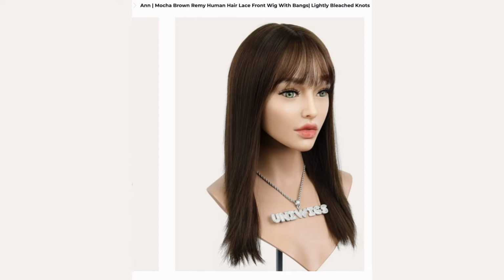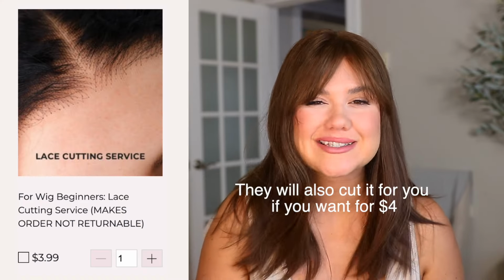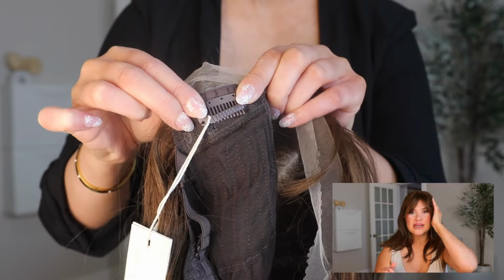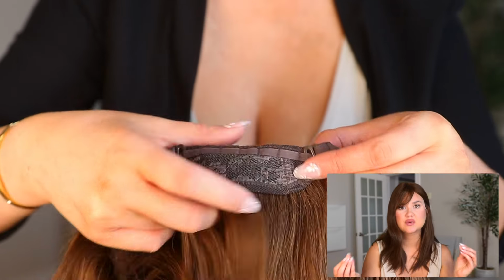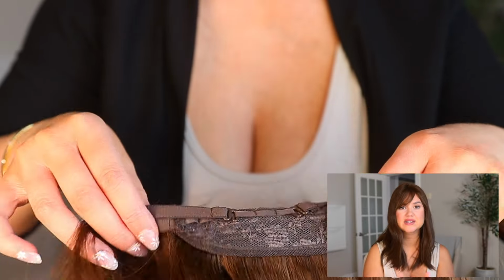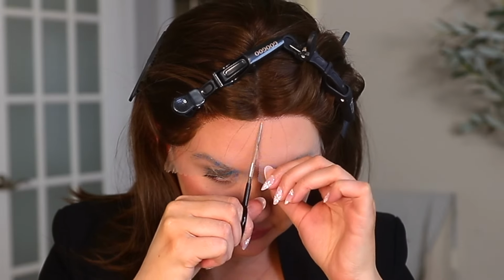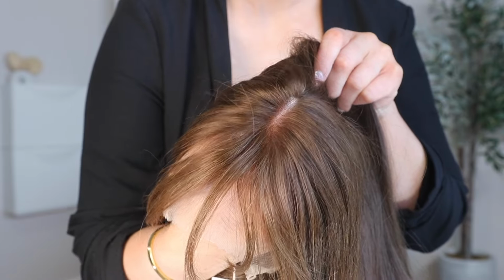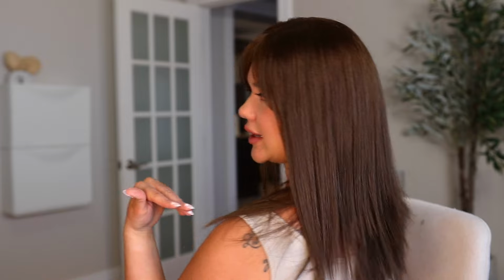HOW TO WEAR WIGS WITH BANGS FOR BEGINNERS l UNIWIGS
💖Anastasia Beverly Hills Scissors